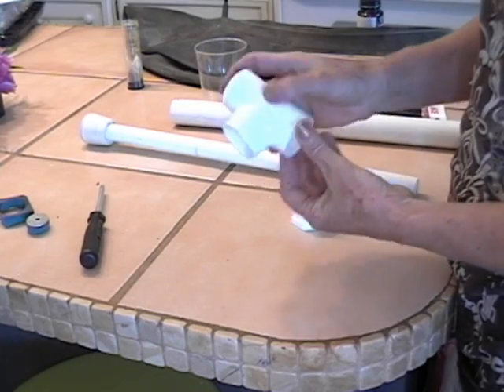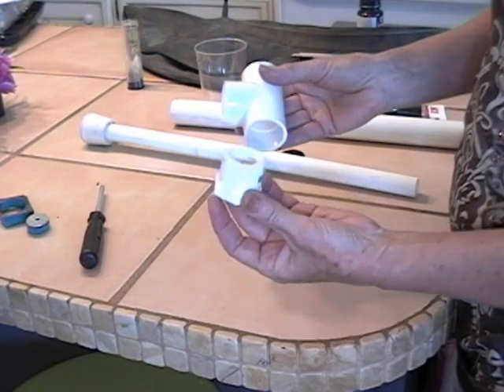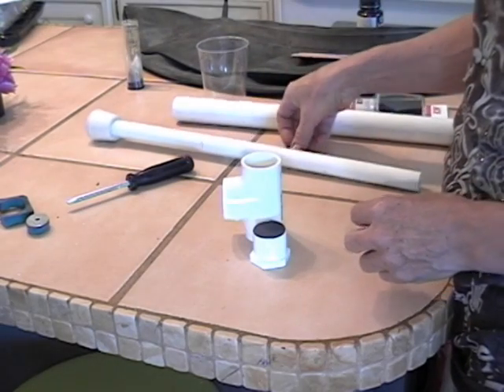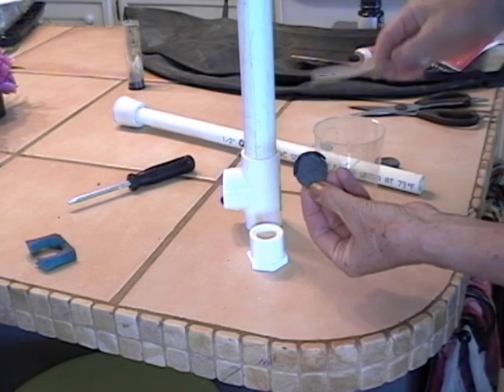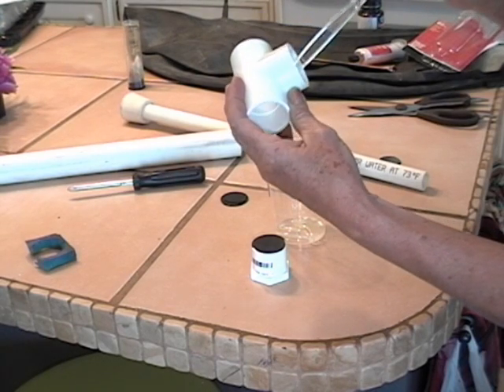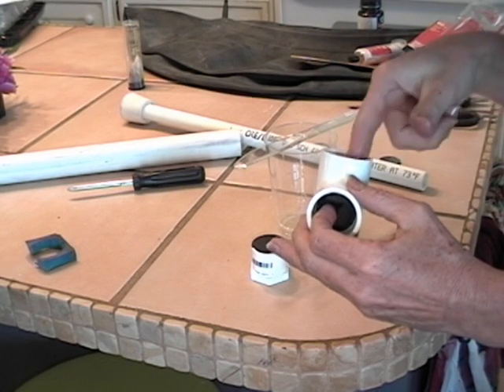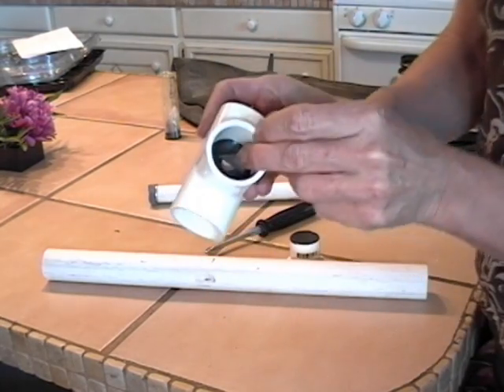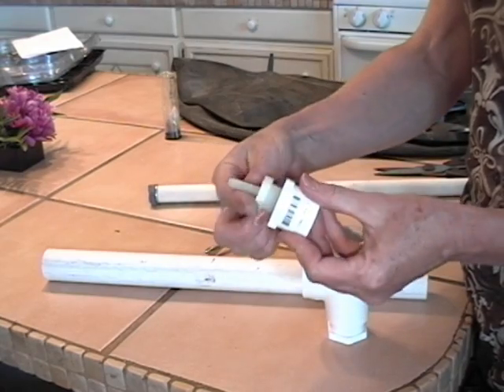Homemade Check Valve with PVC and Innertube Rubber. Como Fazer Valvulas de PVC e Borracha.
This two-check-valve system is the main part of my hand-pump water pistol. Aprenda fazer valvulas para um sistema de bomba de agua.